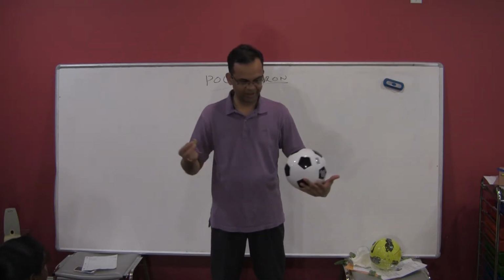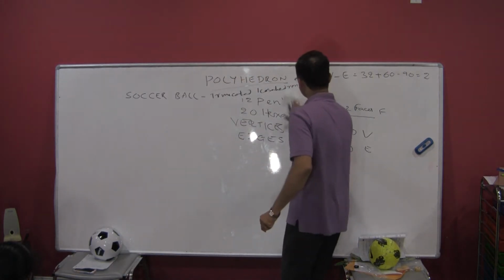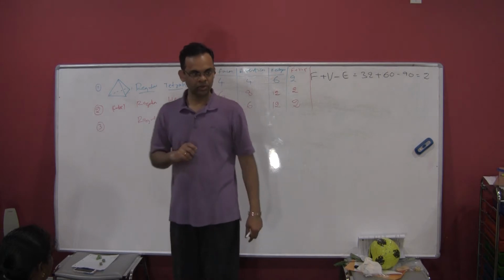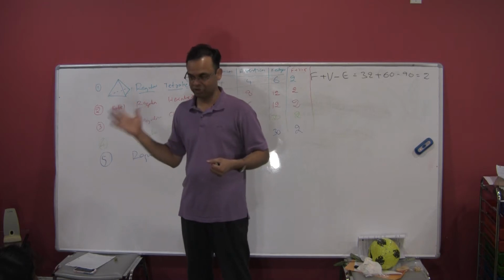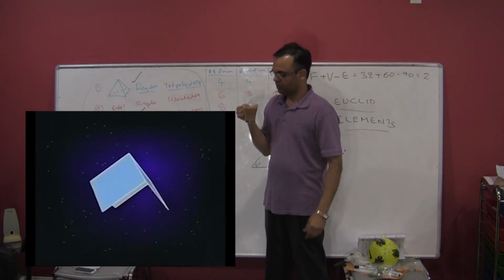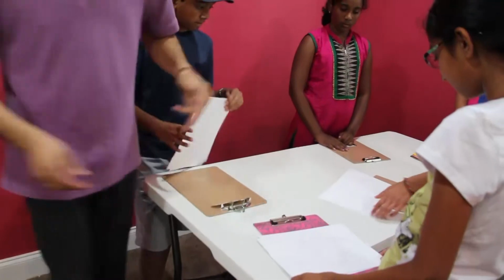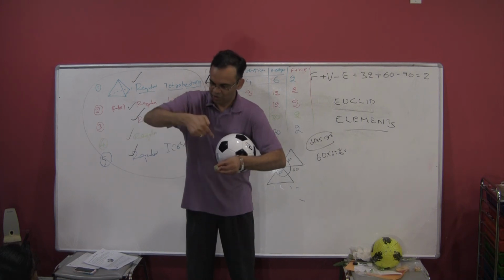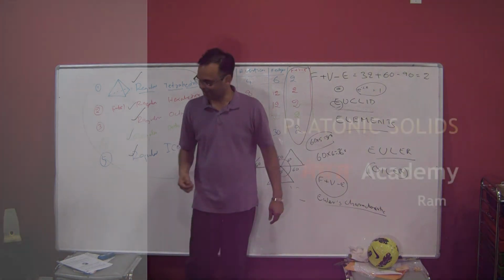Platonic Solids, Discover The Beauty of Math, Lecture 2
Check out the 'Videos', 'Blog', 'Testimonials' and 'Our Classes' from the main menu of the website.